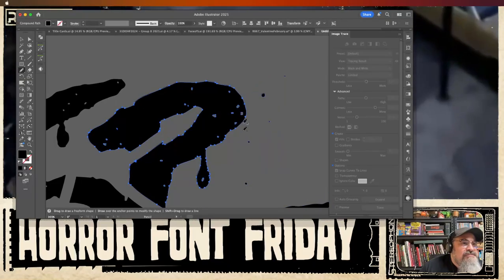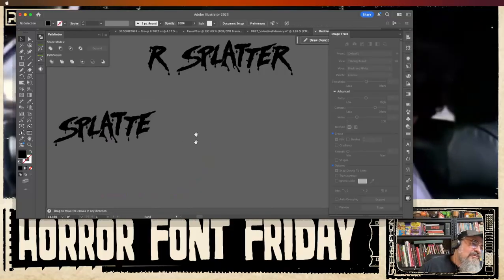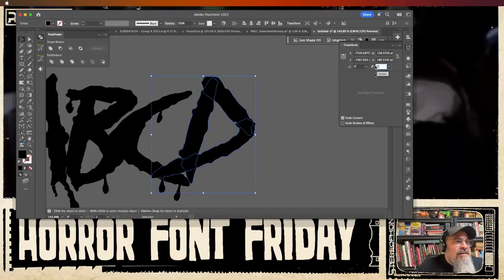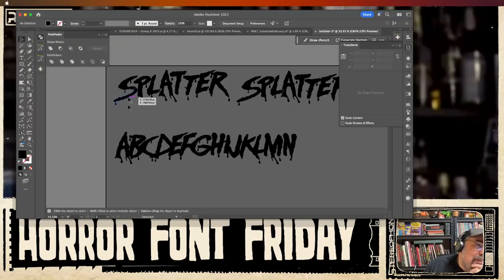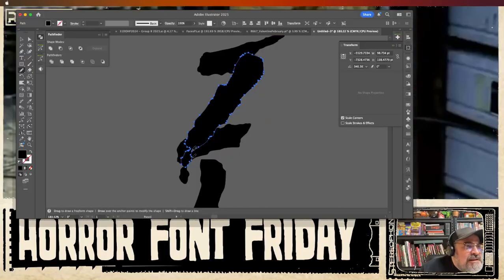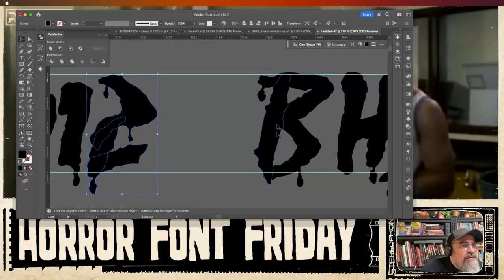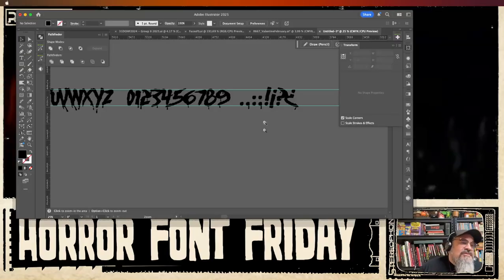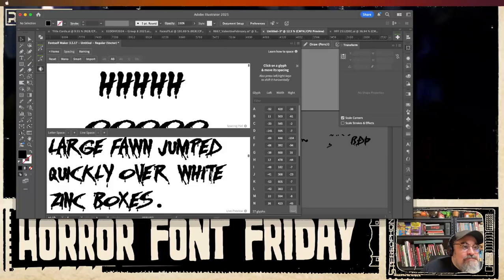Alphabet of the Week - Splatter University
This weeks alphabet comes from the Blu-ray packaging for the 1984 film, Splatter University.This packaging is actually a tightened up version of the original poster, but I had a better scan of this reference.

Check out and test drive our entire font catalog at Remedy667.com